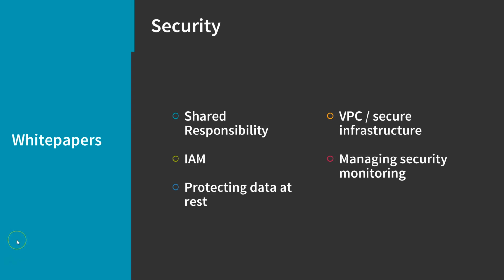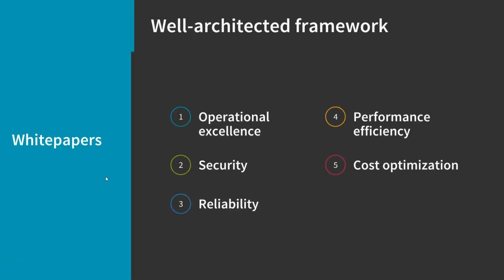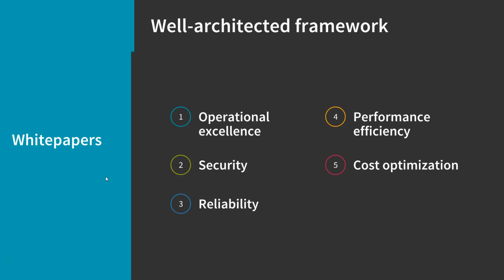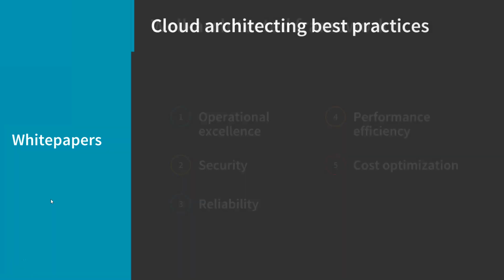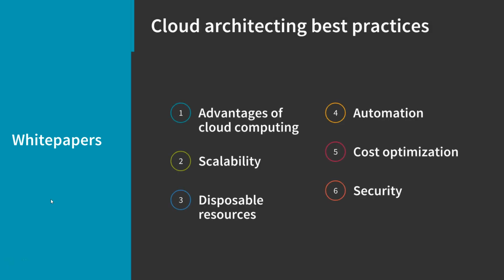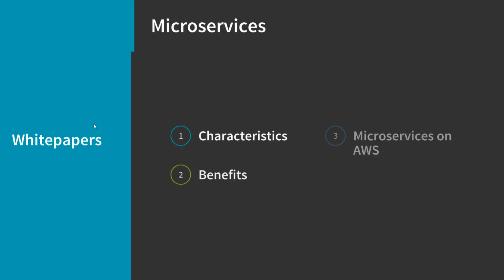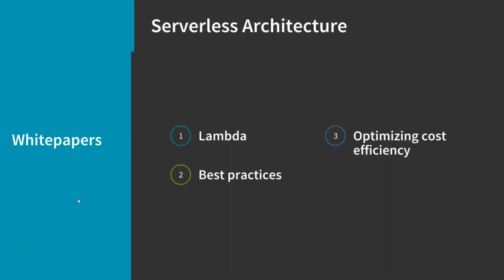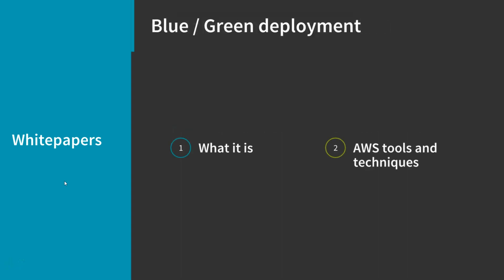White Papers: White papers overview